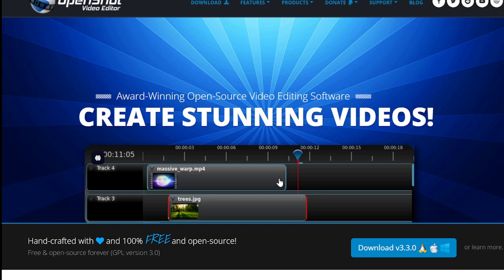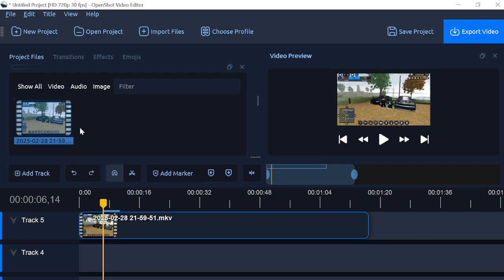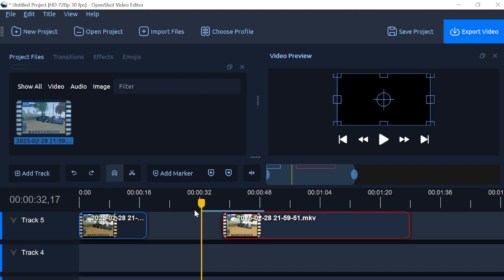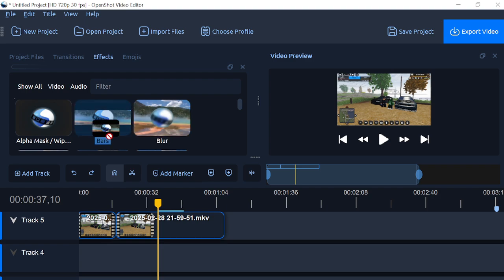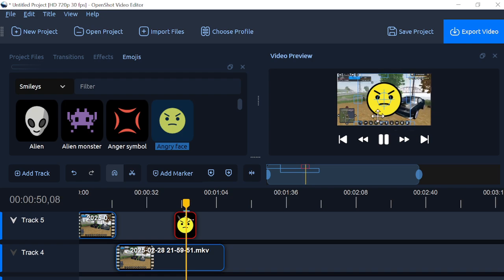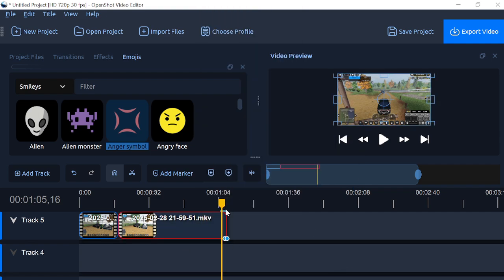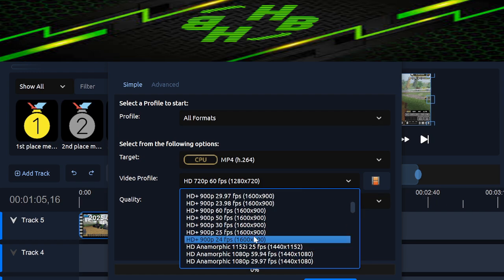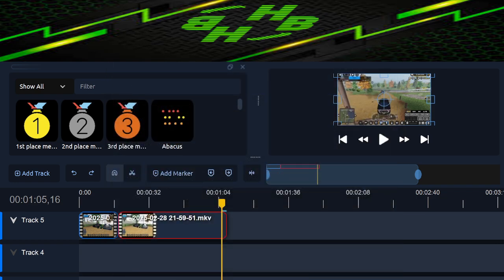Open Shot Tutorial (Basic Easy Step by Step) 2025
How to use Open Shot: Easy step by step guide for beginners and those who want to learn more about video editing. In this video, we will walk you through the process of using Open Shot in a simple and straightforward manner, ensuring that you can follow along easily. Whether you are a complete novice or someone looking to refine your skills, this tutorial is designed to help you understand the basics as well as some advanced features of the software. We will cover everything from installation to editing, adding effects, and exporting your final project. Don't forget to check out the official Open Shot website for more information and resources: OPEN SHOT